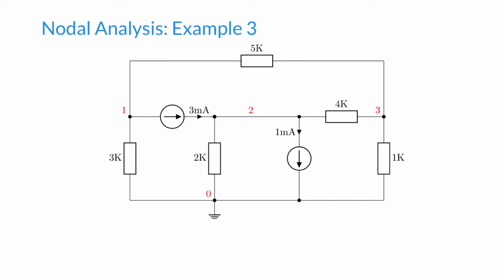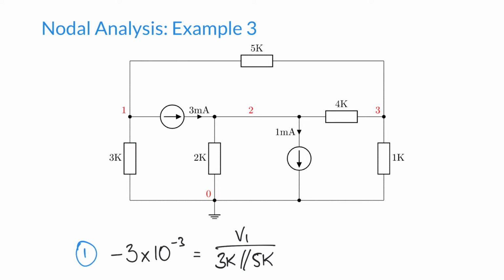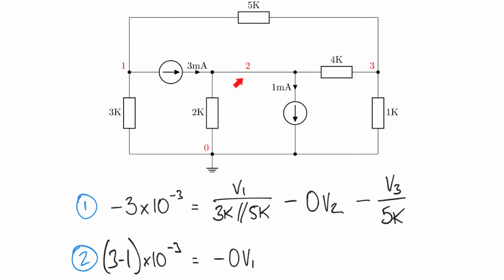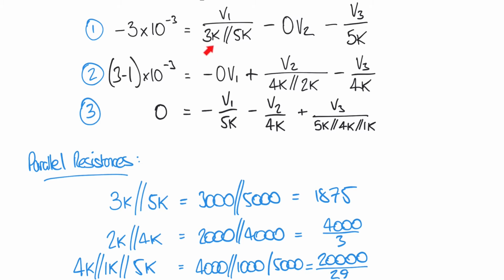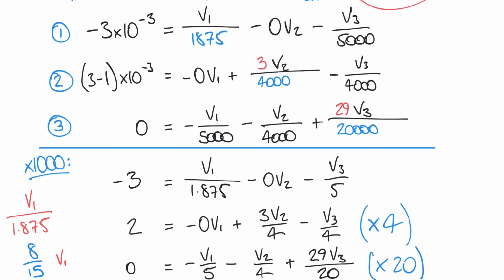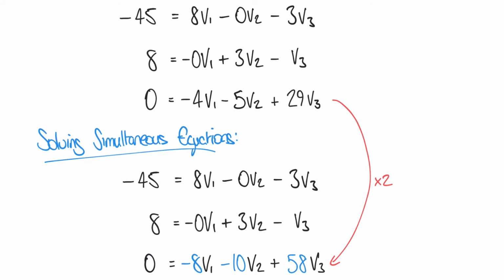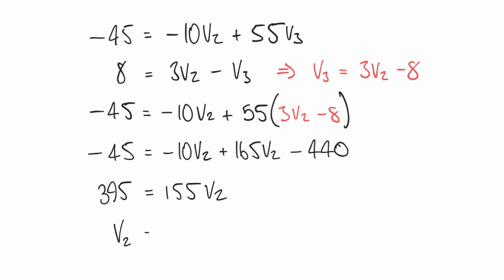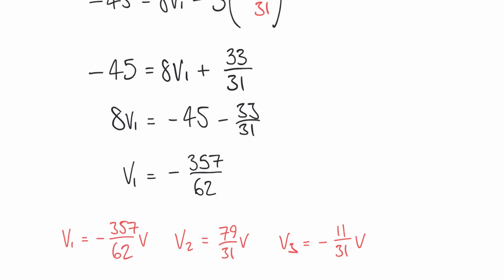Nodal Analysis: Example 3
In this video, we apply mesh analysis to a third example, in order to derive and solve a system of three simultaneous equations to find the node voltages in a circuit.